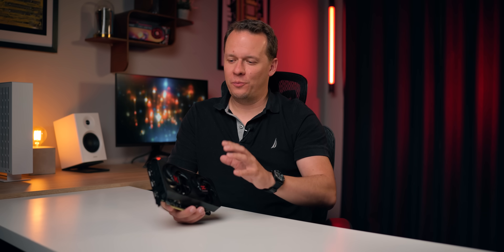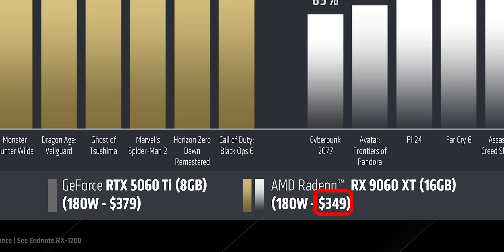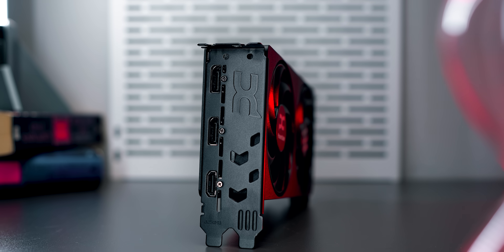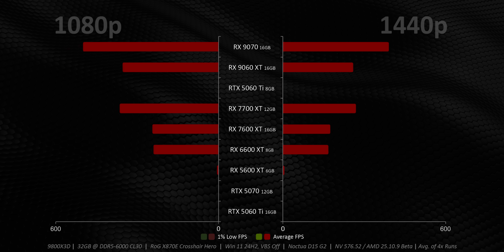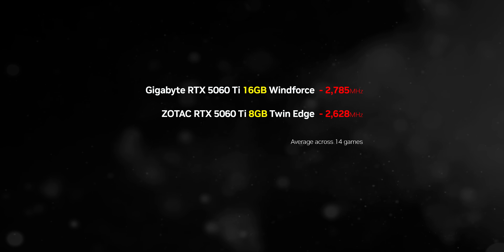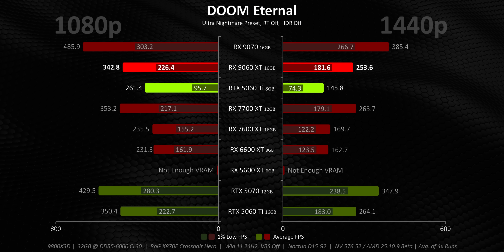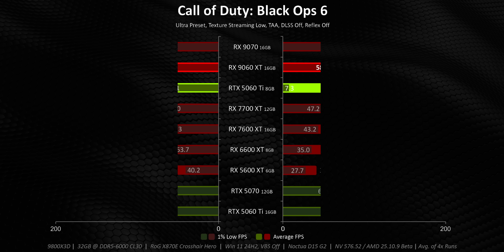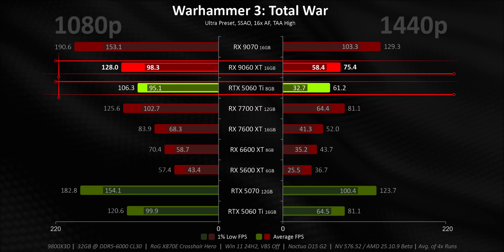Deleting the RTX 5060 Ti - AMD RX 9060 XT 16GB Review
The RX 9060 XT 16GB is supposed to be the best budget gaming GPU of 2025 with a price of $350 (maybe) which makes it less expensive than hte RTX 5060 Ti 8GB.  And for that you get 16GB of memory which makes the RX 9060 XT vs RTX 5060 Ti performance and framerates an interesting competition.  But what about Ai workloads and creator apps?  Well we have those too!

Timestamps:
0:00 - AMD's Claims Debunked
1:15 - Same RX 9060 XT, Different Power & Specs
1:43 - RX 9060 XT Reference vs OC vs RTX 5060 Ti
2:36 - RX 7700 XT Performance, 7600 XT Price
3:12 - Charts Explained & RTX 5060 Ti Oddities
3:59 - Ad Spot
4:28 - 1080p / 1440p Gaming - The Good News
7:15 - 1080p / 1440p Gaming - 16GB Doesn't Matter?
7:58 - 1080p / 1440p Gaming - AMD Slips Up
8:54 - Ray Tracing Performance w/ Upscaling
10:38 - Creator & STEM Workload Performance
12:32 - Local AI Workload Performance - Does 16GB Matter?
13:46 - Overall Gaming Framerates vs RTX 5060 Ti
15:16 - AMD Shows NVIDIA how its Done

RX 9060 XT - Coming Soon

Review unit provided free of charge by AMD. As per Hardware Canucks guidelines, no review direction was received from manufacturer.